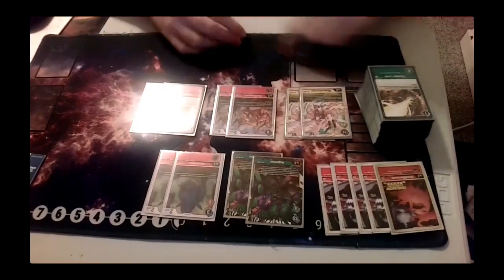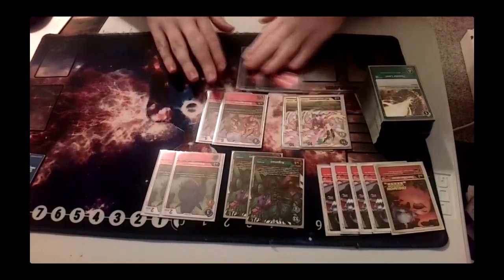TOP 16 DIGIFEST: Green Red Hybrids Deck Profile - Digimon TCG (BT7 English Next Adventure) Ft. Kevin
Congrats to Kevin! Why did they make their choices and how did they feel about side deck & Mull? Lets find out.